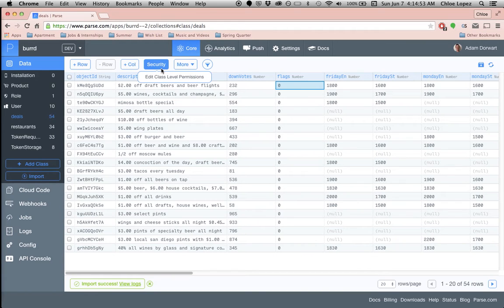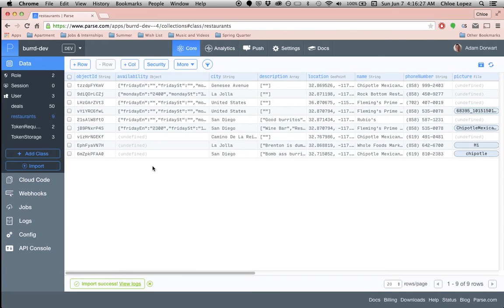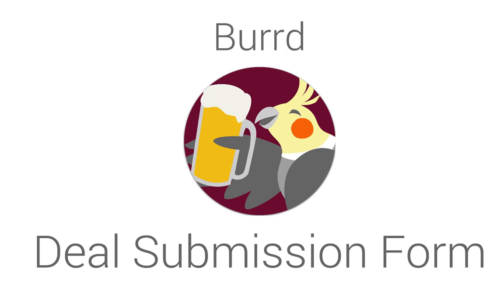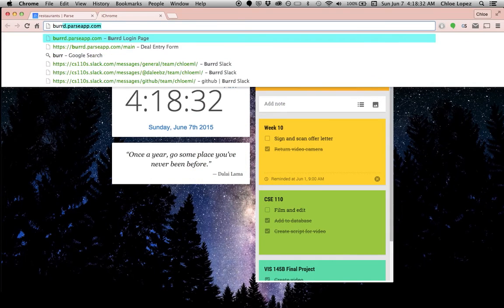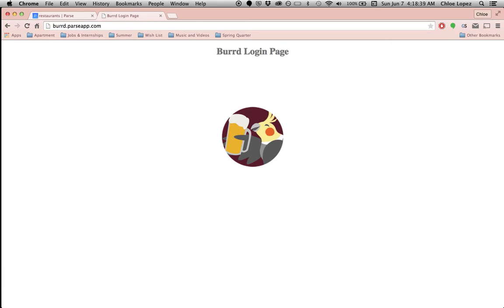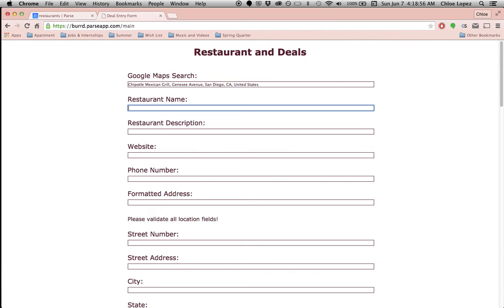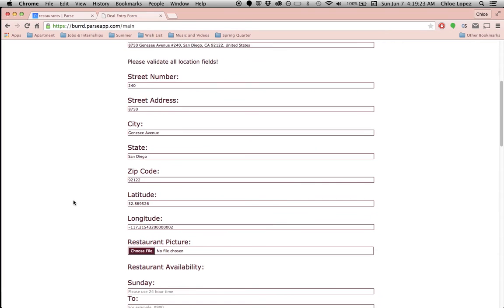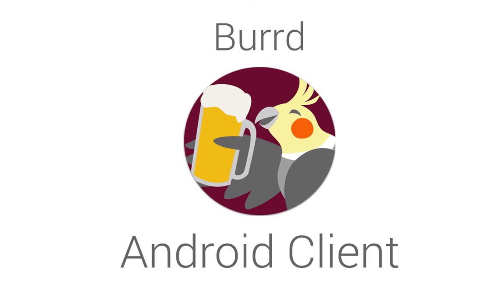Burrd - A Happy Hour App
The Doing Gary A Favor team would like to introduce you to Burrd. Burrd is a revolutionary happy hour app available for Android through the Google Play store. We help you find great nearby happy hours for food and drinks .

Join us for a look at our promotional Google Play video, an exclusive sneak peek into the tools and ideas behind the app, and an introduction to the team that made this all possible.